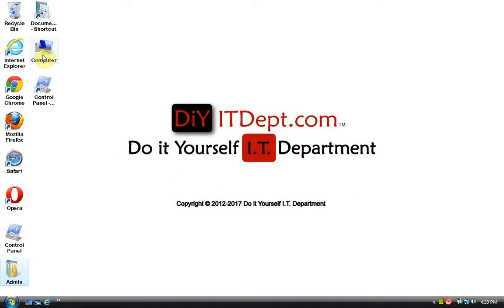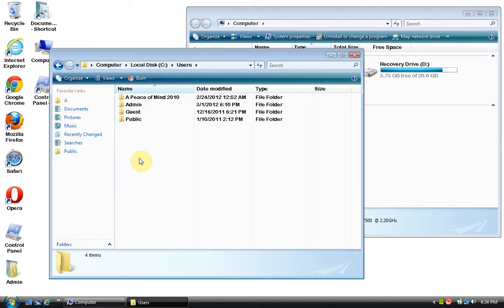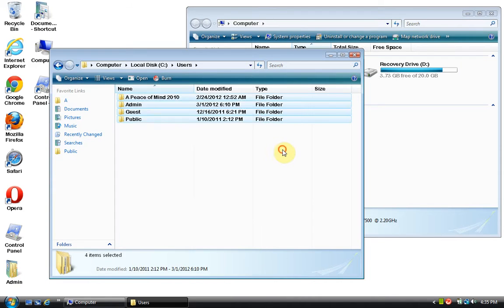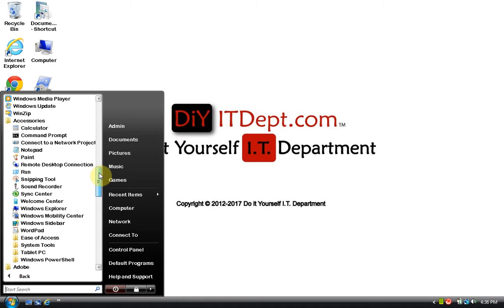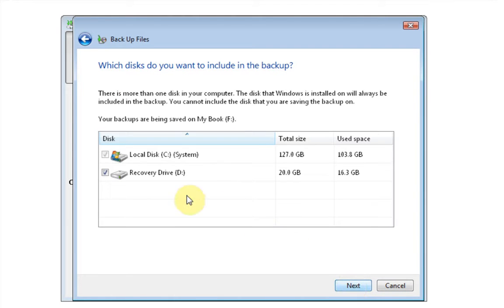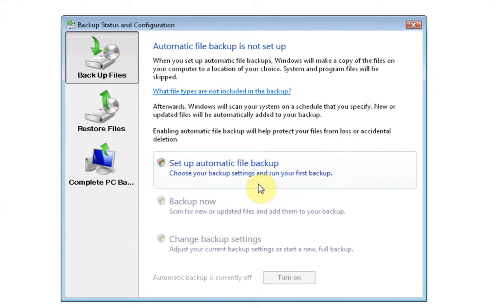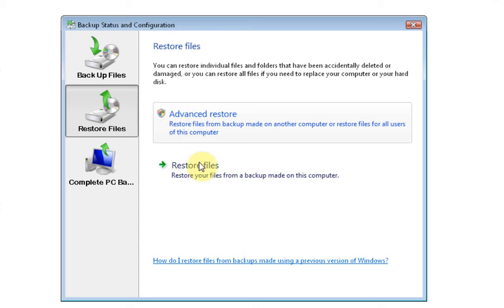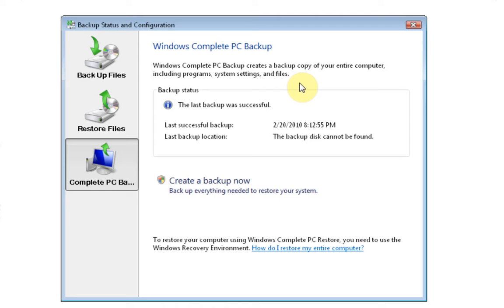Backup your Computer's Information for Restoring Windows 10 , 8, 7 Session 13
Support and Resources:

When Backing up your information locally we recommend backing up the raw files and folders either by using a zip program or if you have plenty of storage space just copy and paste the files over to your external storage device.  If you use Windows Backup Status and Configuration Tool or zip the files please remember that you will not be able to access the information unless the files are restored or unzipped.  Sometimes a zipped or compressed file can become corrupted so that is why it is important to backup manually and by using the Windows tools.

A Complete PC Backup will create a backup copy of your entire PC including programs system settings and files.  Note If you are having an issue with programs on your PC or you have a bad virus this backup will not fix any of those issues upon restoral.

If you have followed the computer organization that we discussed in the 3rd session about computer organization then all you have to do to conduct a manual backup is navigate to the computer → click on C: Drive → click on users → highlight all users → copy then paste them to your external storage device. Inspect the backed-up copy of all your files after a transfer to make sure everything is complete.

Windows Easy Transfer will Transfer your settings and files from one computer to another.

Zipping or Compressing Software Links

Support Links:
Windows 10